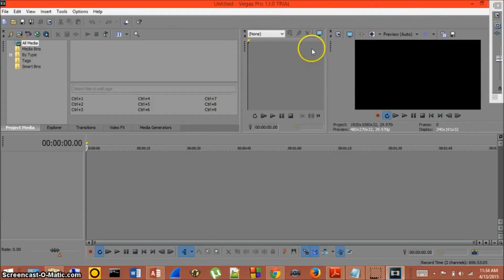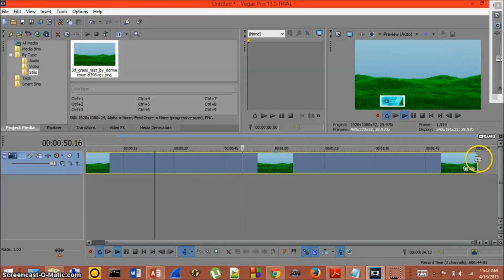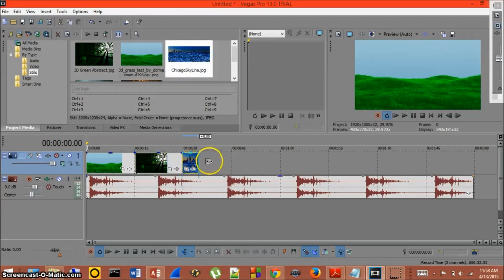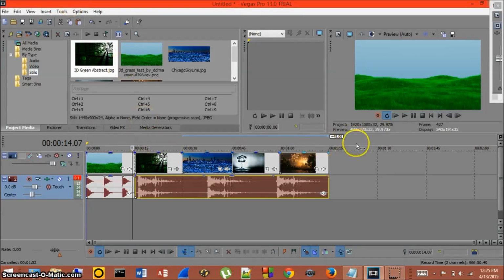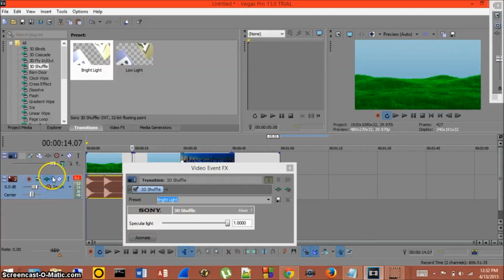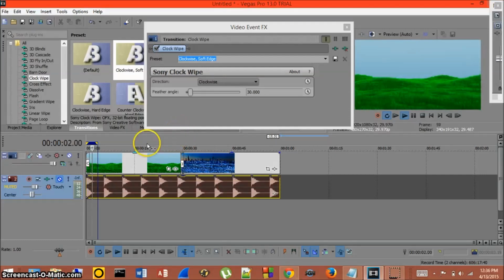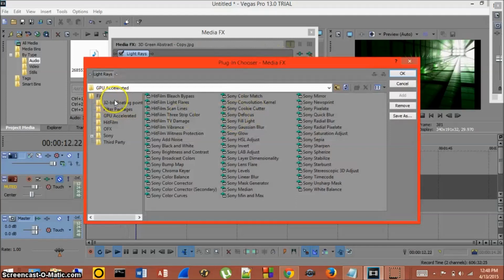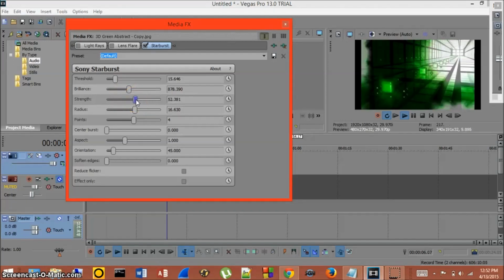Basic YouTube Video Editing Skills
technology , tech , how to , fix , repair , tutorial , laptop , desktop , not working , programming , how to code ,